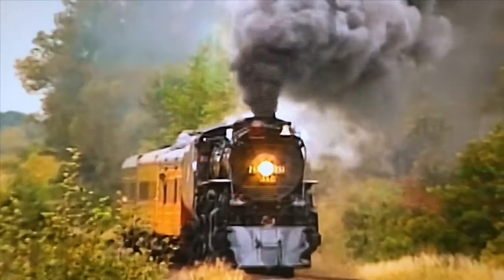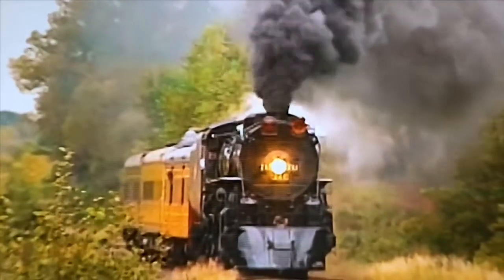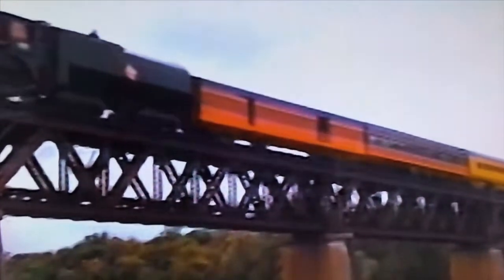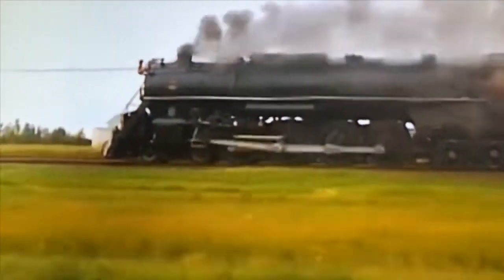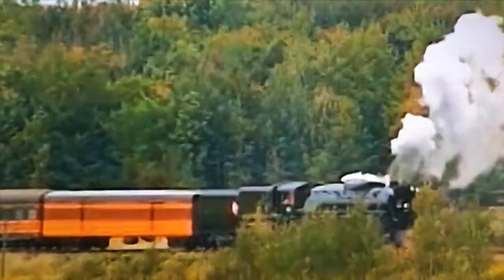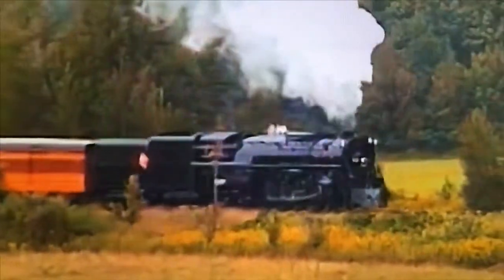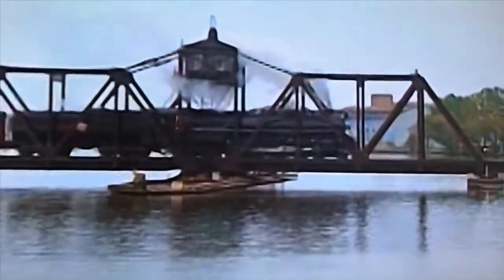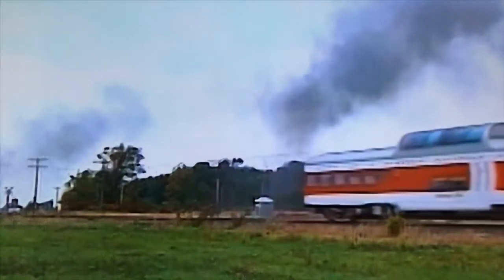MILW 261: Restoration Test Runs in 1993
We take a look back of when North Star Rail restored the beautiful Milwaukee Road 261 back in 1993 and in this video we see scenes of 261 traveling on Wisconsin Central Trackage during the test runs too. And after the test runs were successful, the locomotive started excursion trains on the Wisconsin Central during September of 1993. But the first excursions that they done will be in the next video that’s coming soon though. Anyway enjoy the video! All the footage in this video belongs and is from Goodheart Productions. And I own nothing in this video and and all the pictures belong to their respective owners and the pictures in the custom thumbnail I made also belong to their respective owners too.